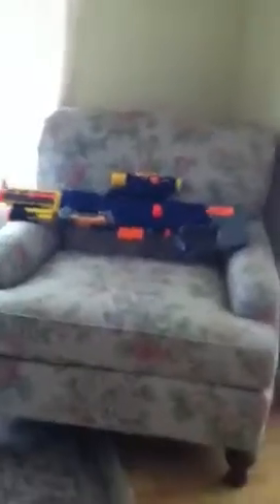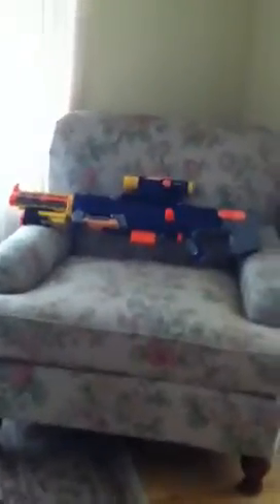How to make a cool nerf gun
I'll make more nerf videos